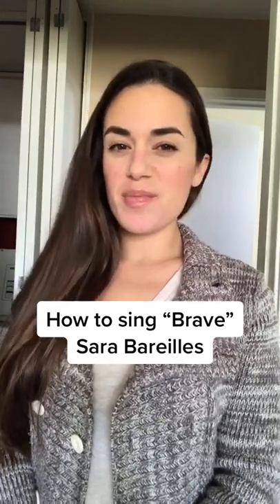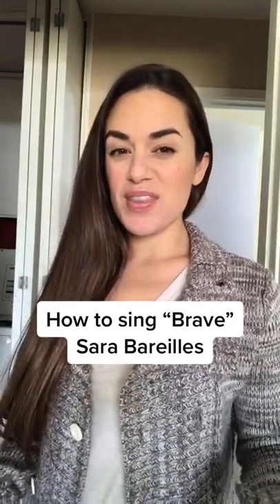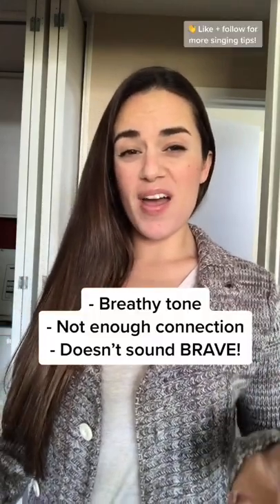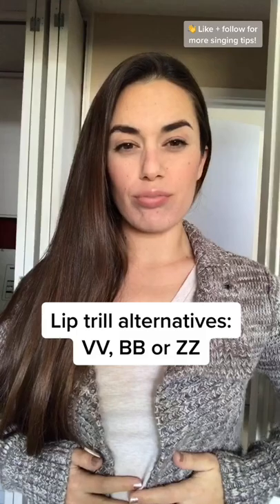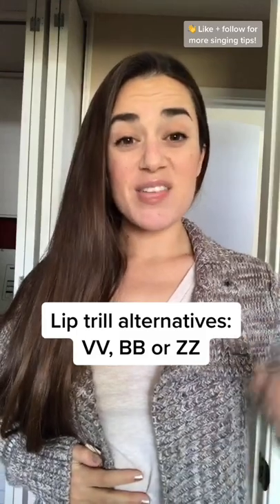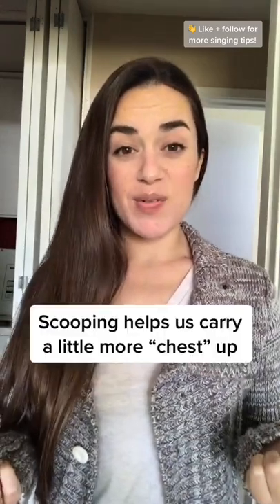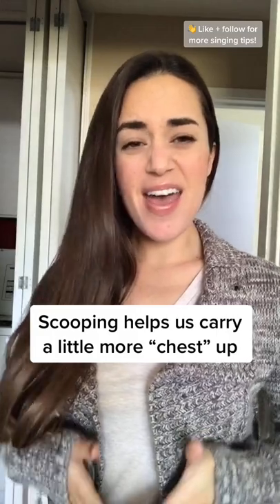How to sing "Brave" (Sara Bareilles)